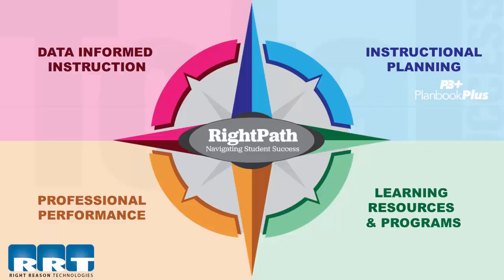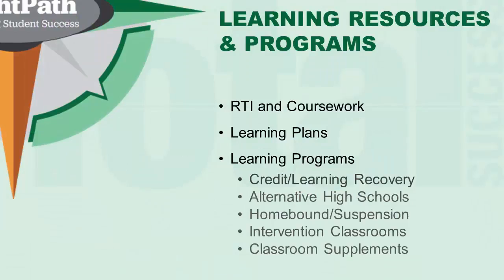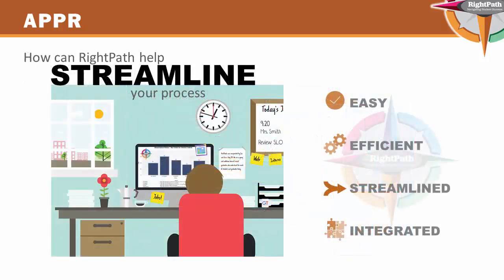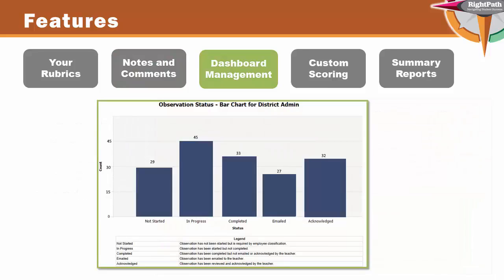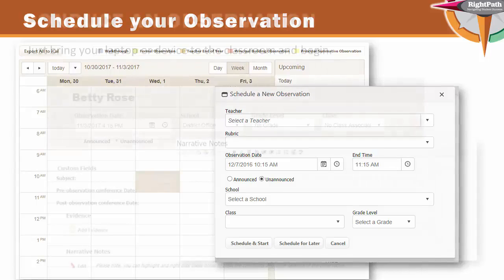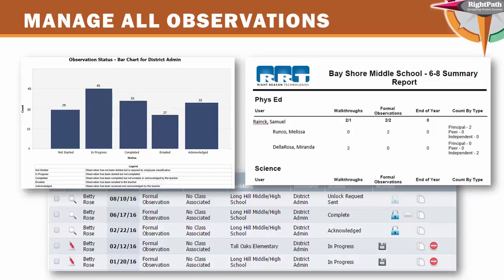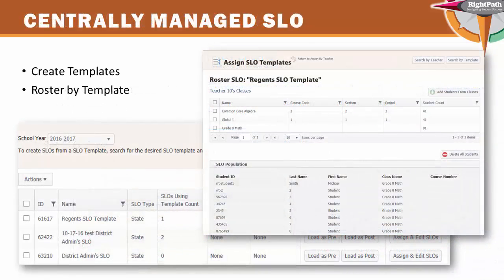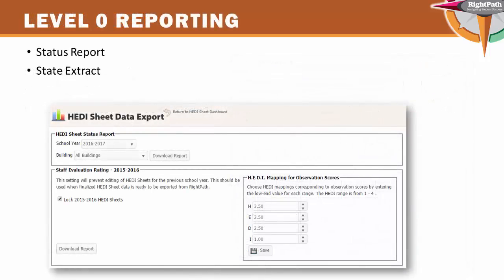Professional Performance with RightPath